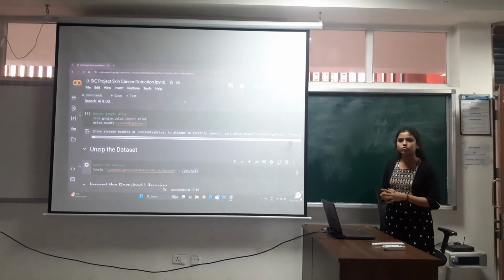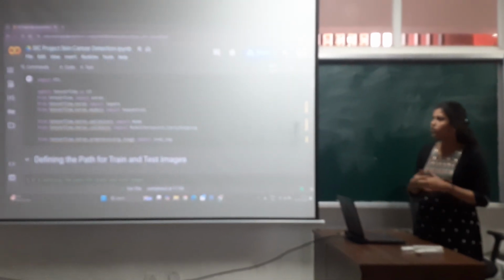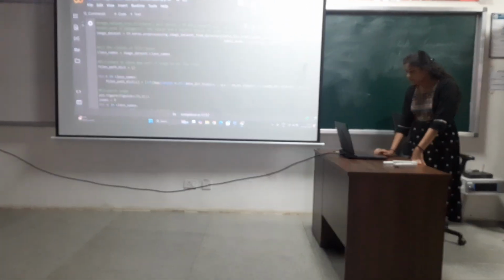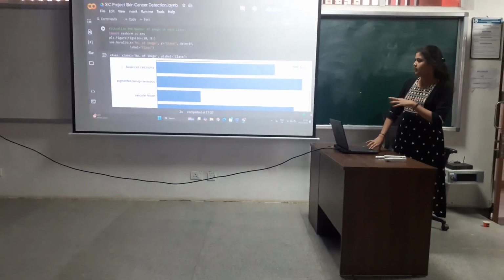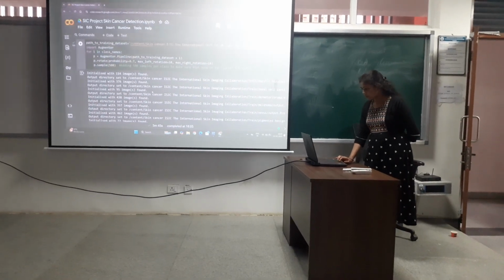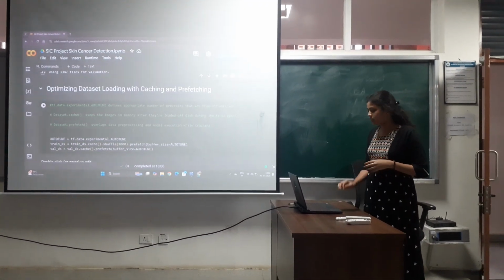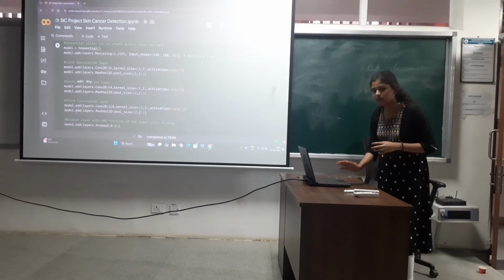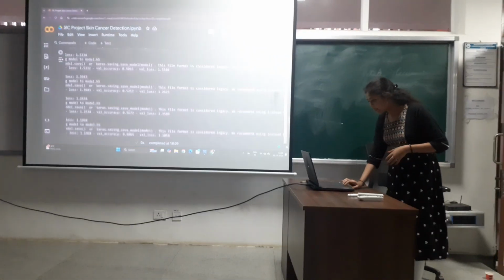Harshita Skin Cancer Detection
Harshita   Skin Cancer Detection for Samsung Project in AIML